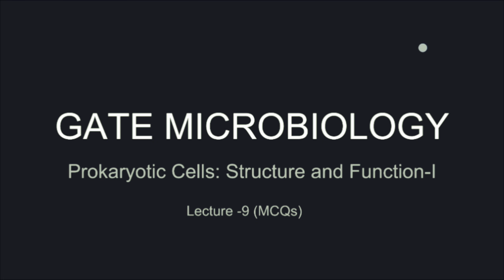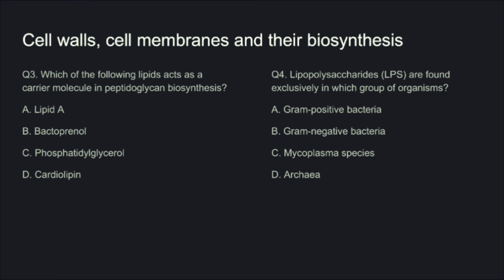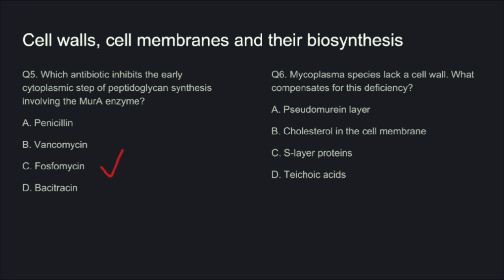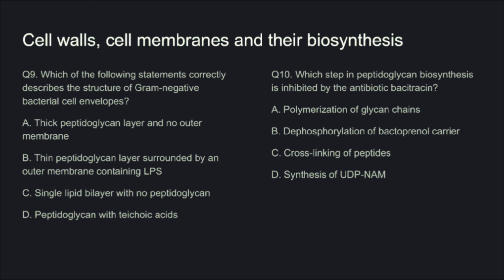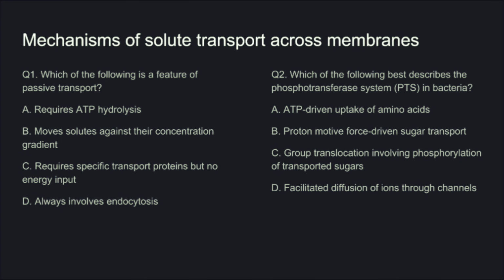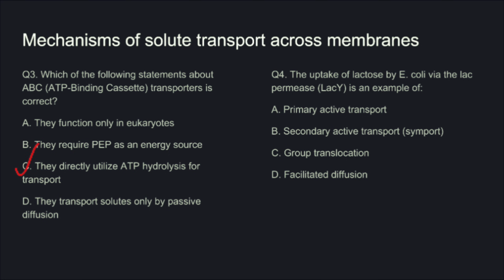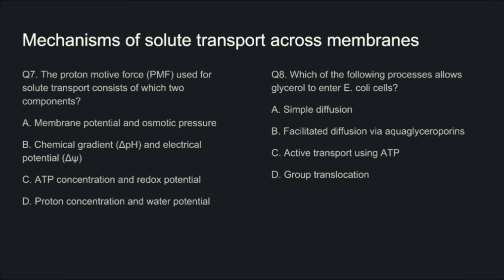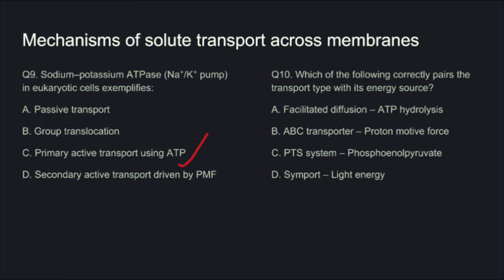GATE- 2026| Lecture-9| Prokaryotic cells: Structure and function- I|XL-Microbiology